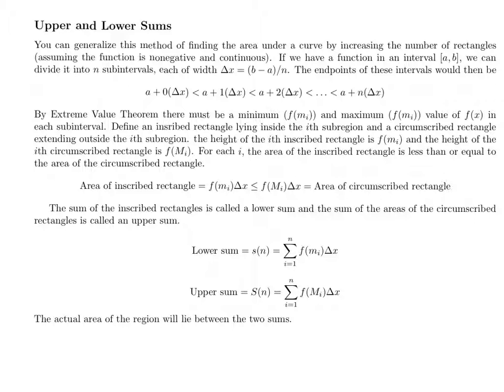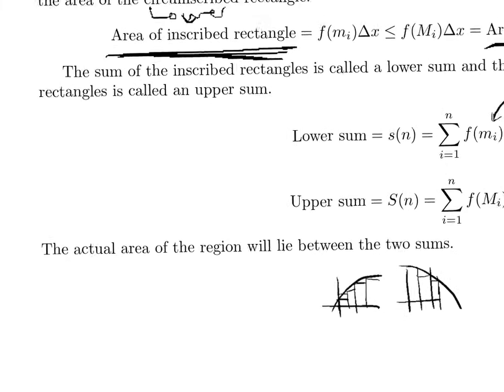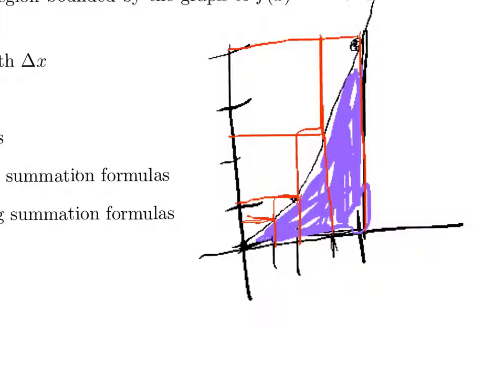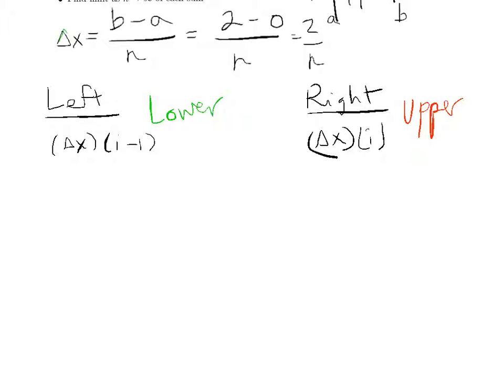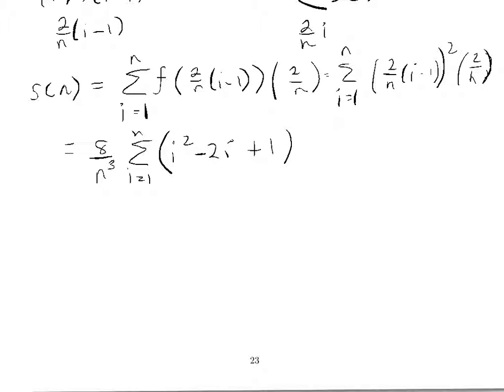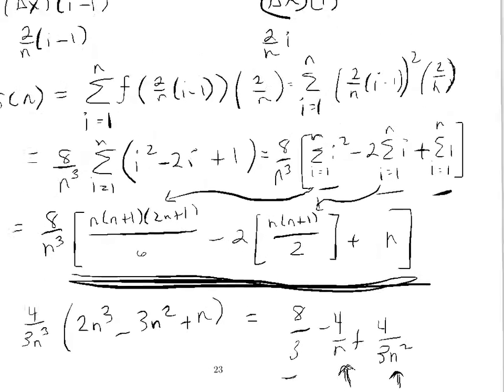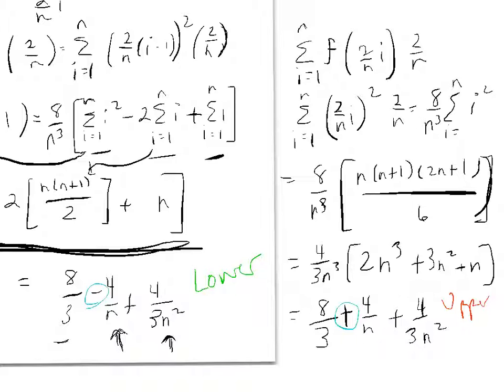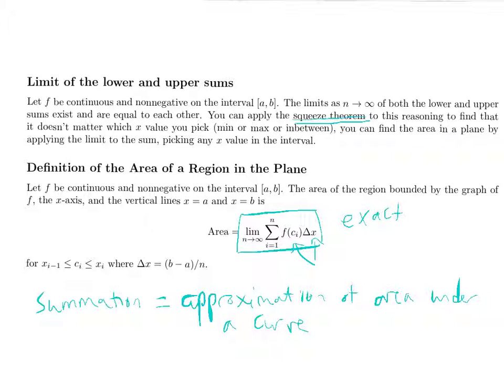4.2 Area part 3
We discuss upper & lower sums as well finding the exact area under a curve by using the limit as n approaches infinity.